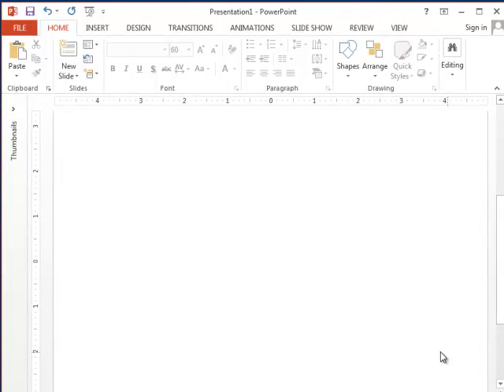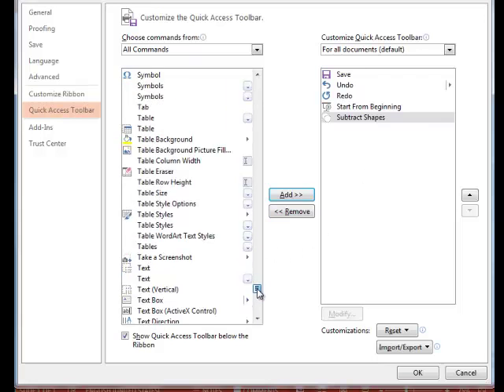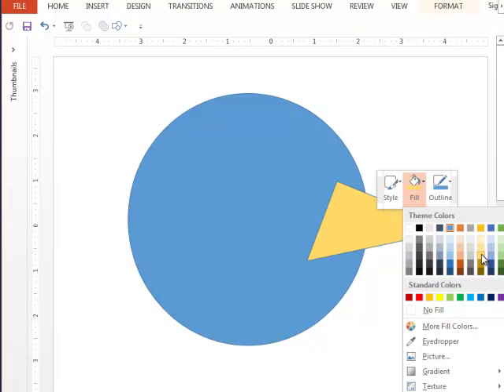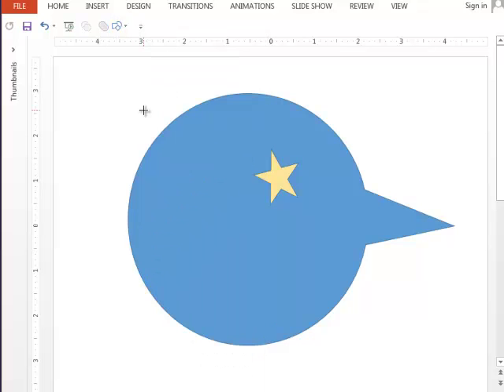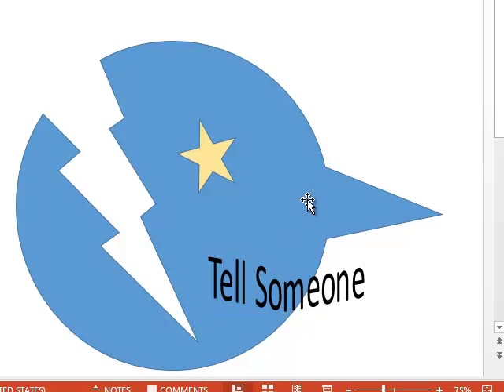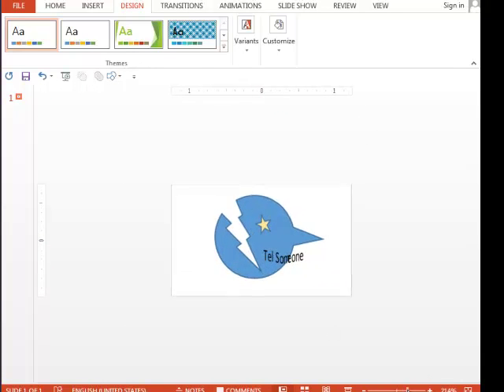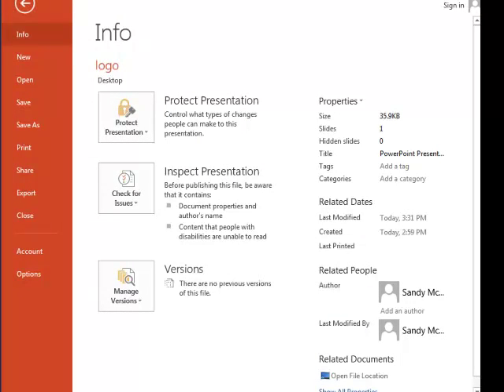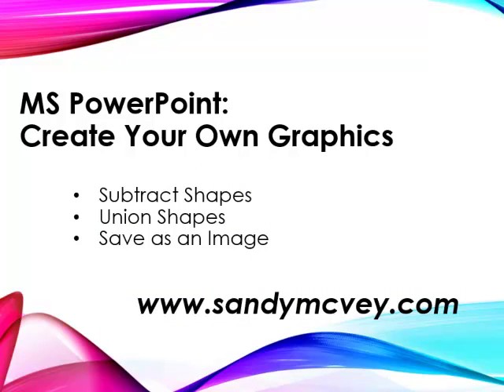Microsoft PowerPoint: Create Custom Graphics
Did you know you can edit pictures and make custom logos, then save them as image files? Learn about Subtract Shapes, Union Shapes, and saving slides as jpg, gif or png images.